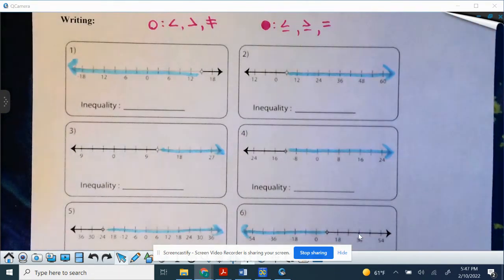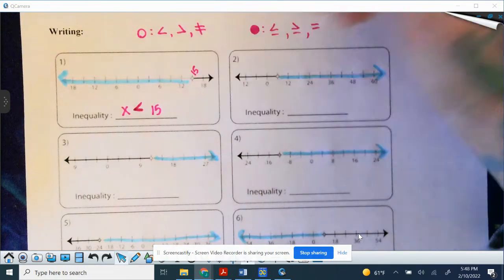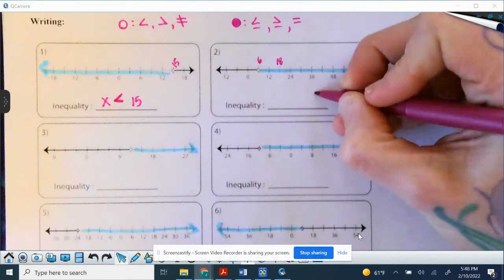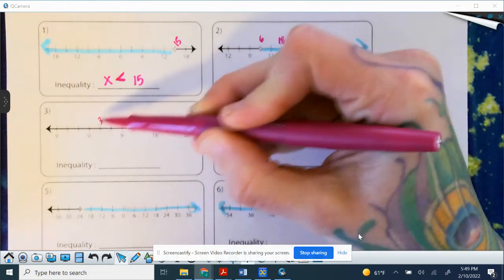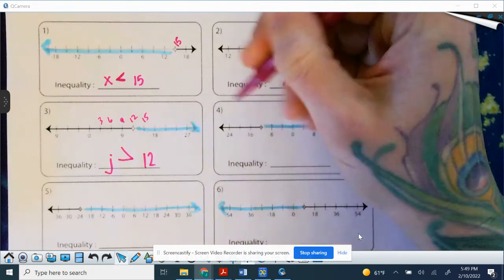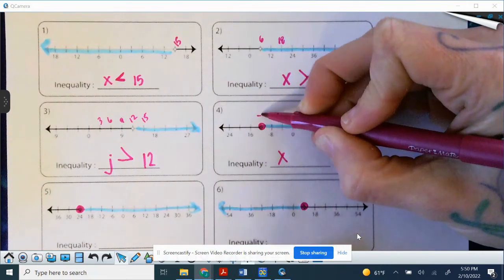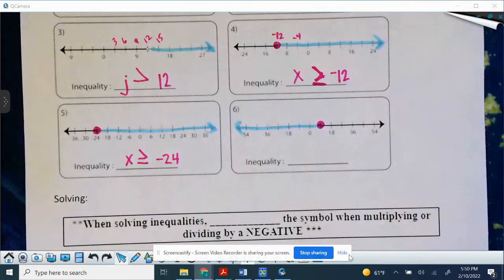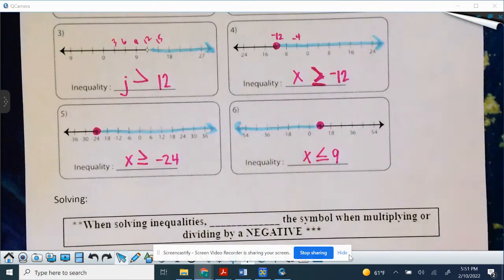D16 M1 - Intro to inequalities NOTES (writing inequalities from # line)